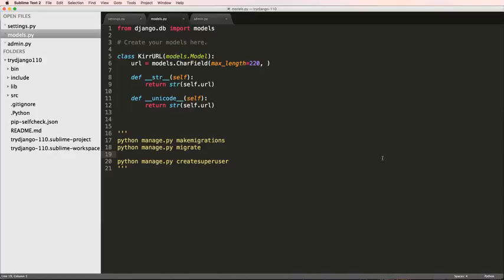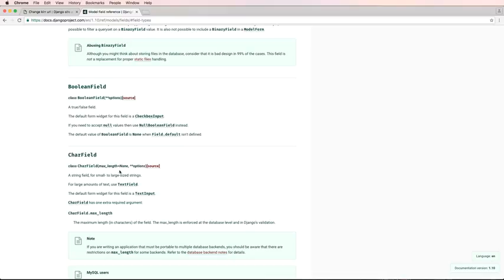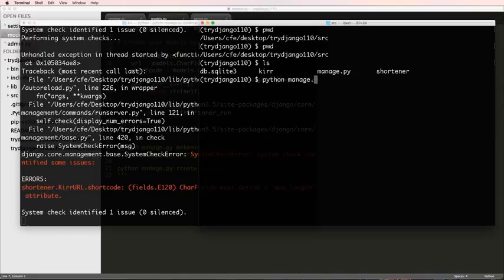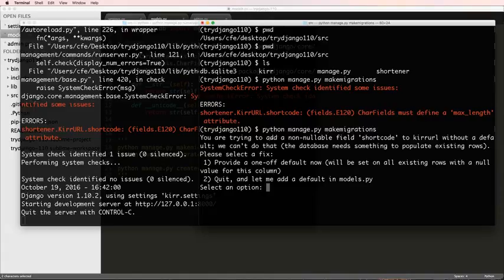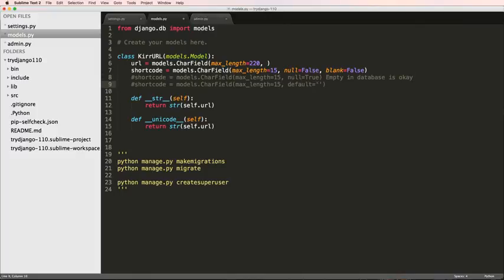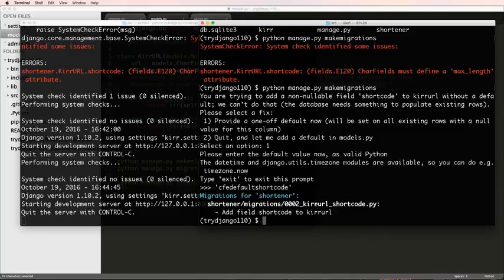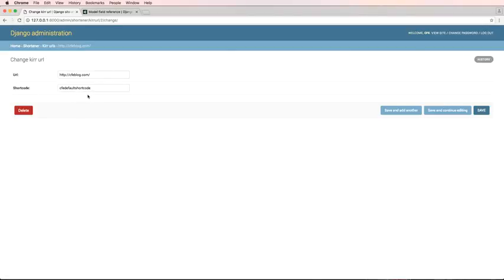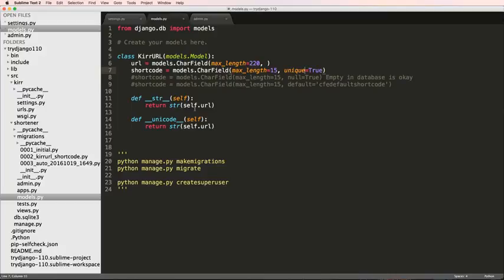Try Django 1 10 11 of 40 Make Changes to Models